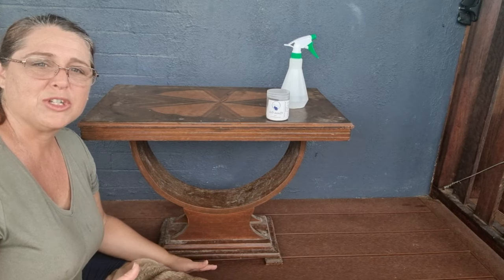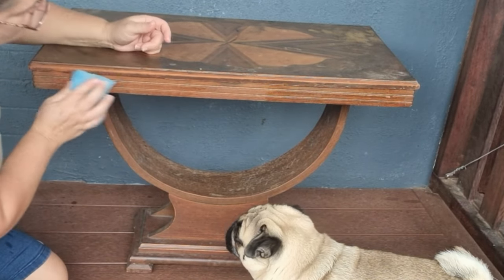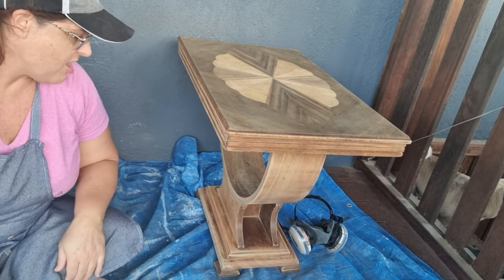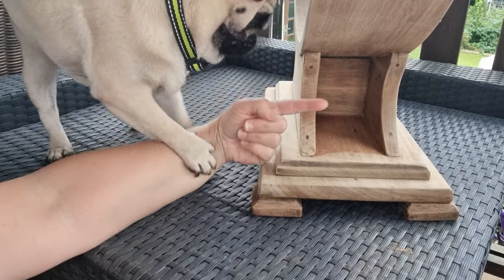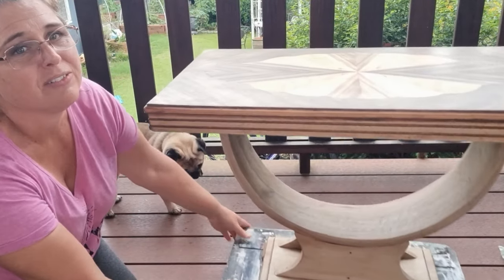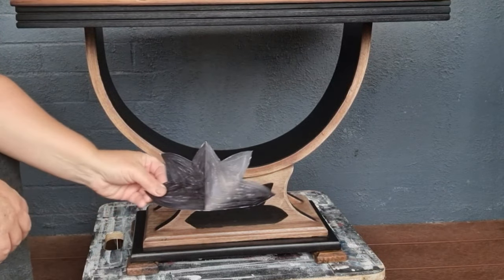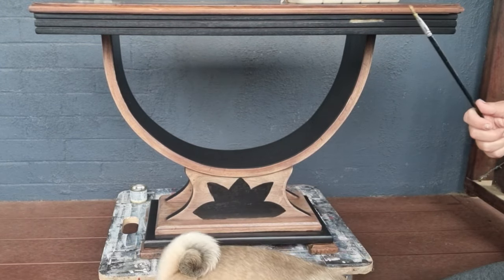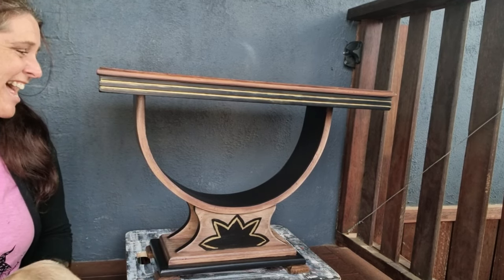Bleaching Art Deco and then adding a touch of Glam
Hi my name is Jacinta I'm a Primary School Teacher who has decided to Teach my favorite topic...UPCYCLING to help try and reduce unnecessary landfill.

TODAYS TOTURIAL
With the help of Frank our very naughty Pug this tutorial demonstrates how to upcycle and refresh old Art Deco U - Shape side table.

This side table lead me onto a journey of discovery and experimentation as we kept changing direction on what look would compliment and update this elegant old gal.

Used
# Household Bleach  and vinegar
# Paint stripper and mentholated spirts
# foam roller, sleek brush and small artist brush for fine details, blue sponge
# Gold guiding wax
# Carts and Millie Boutique Mineral Paint Black Bear
# Carts and Millie Satin Topcoat

If you want to help the channels be able to grow and for me to Teach and demonstrate how to use different products and materials please help out with a milkshake or something from my Amazon Wish List.